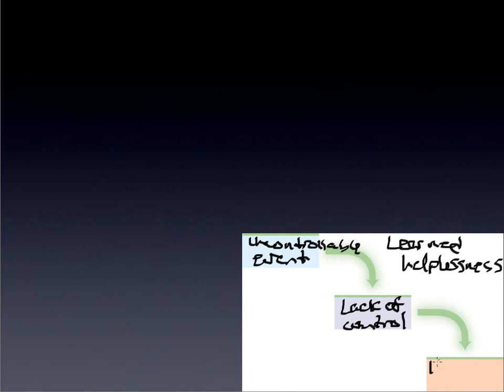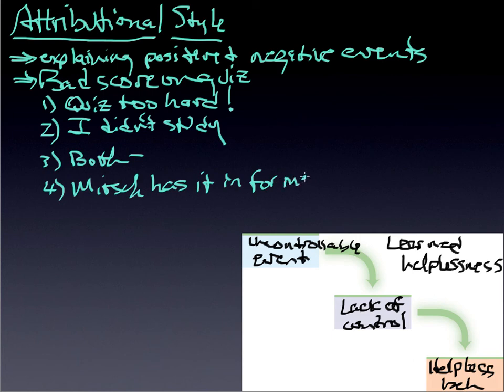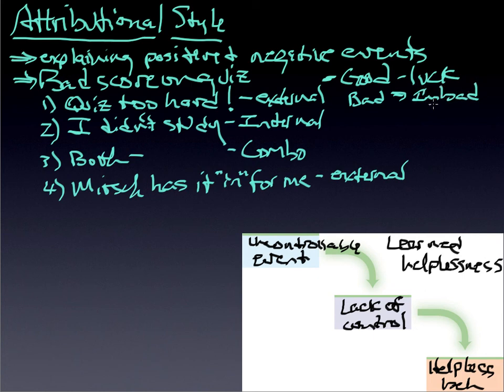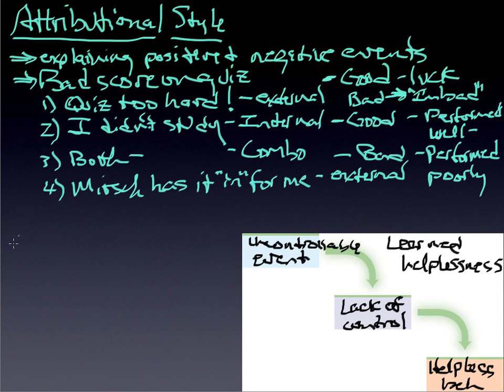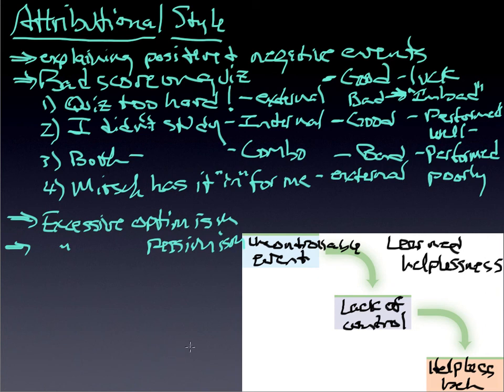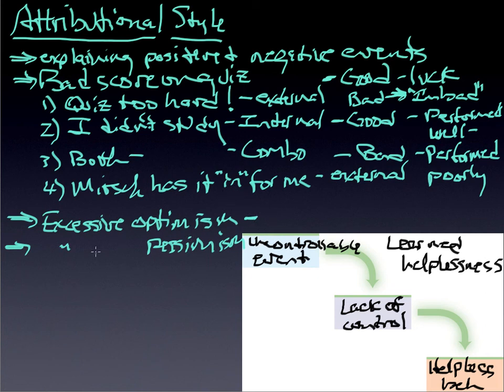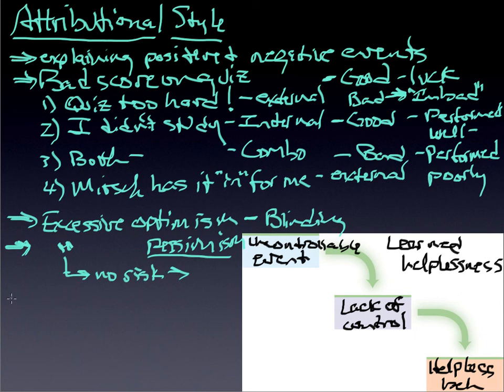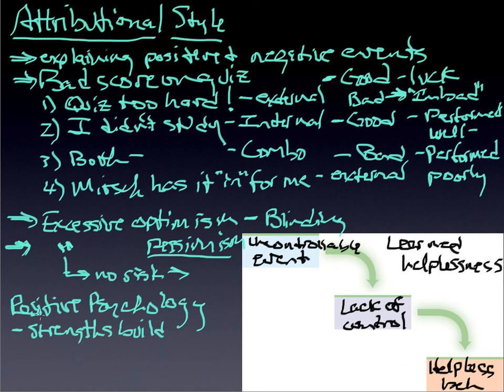module 42.5 attributional style.mp4